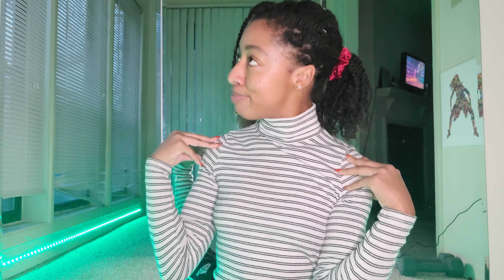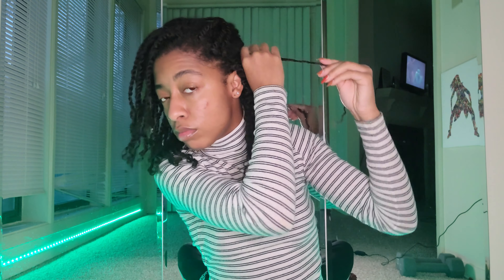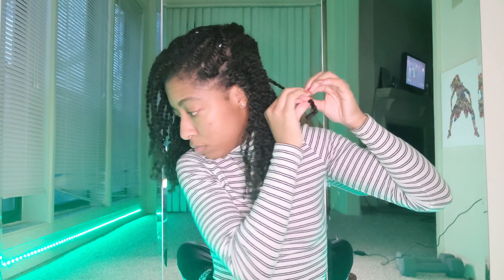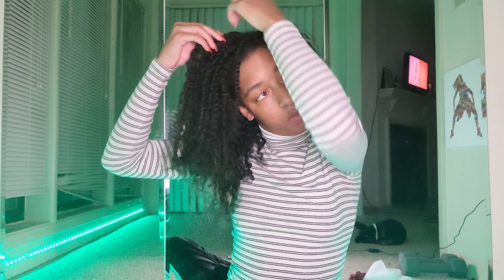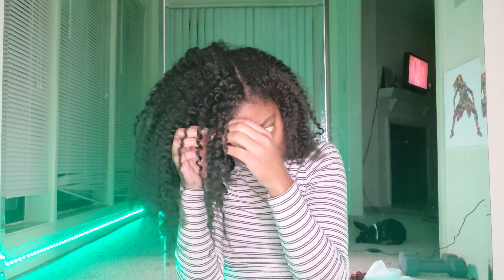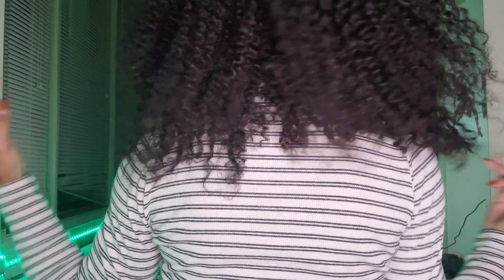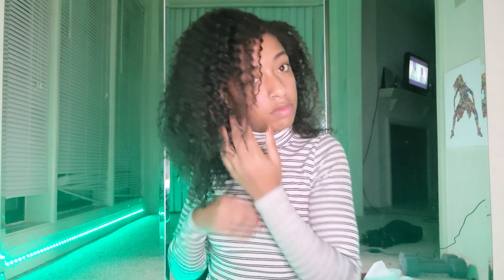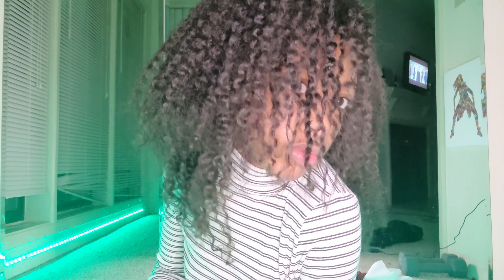Twist Out on Dry Hair | Toshinae Letrice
For the 2nd day of 12 days of Christmas I have this tutorial for a twist out I did on dry hair instead of wet. I wasn't a huge fan of the look but I had some people asking me how I got my hair like this so here it is! Do you like to twist your hair while dry or wet?